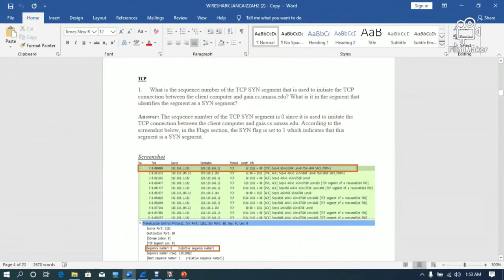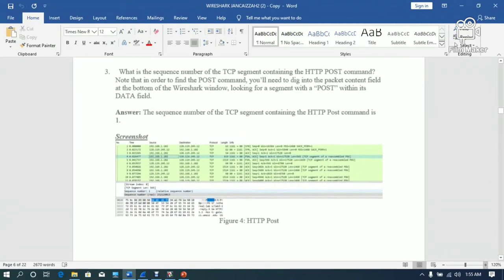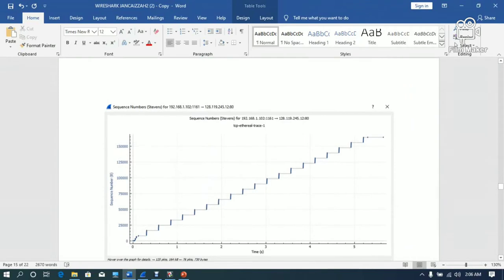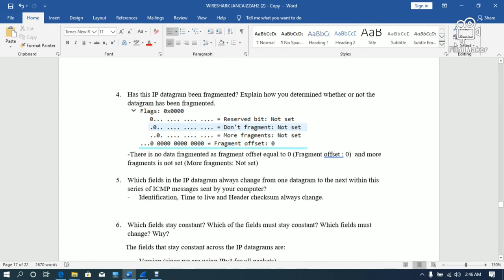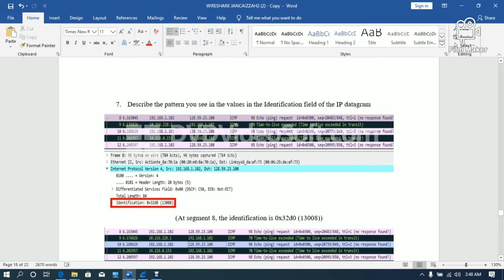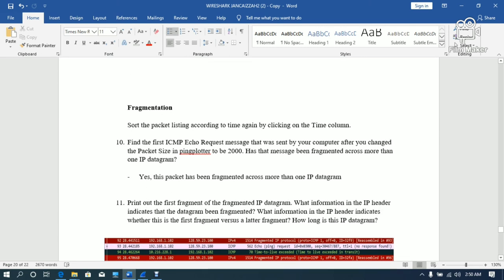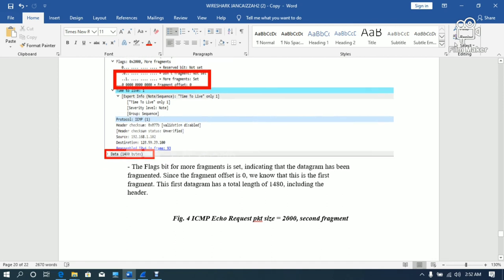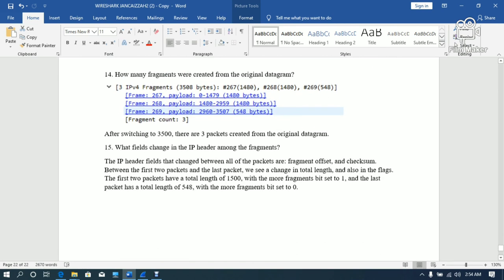TCP/IP WIRESHARK LAB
PGT 101: MULTIMEDIA SYSTEM(Lab assignment)
Practical on Protocol analyzer.